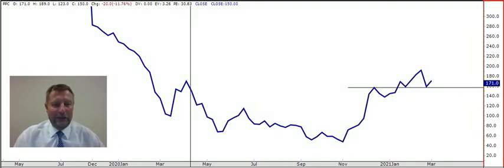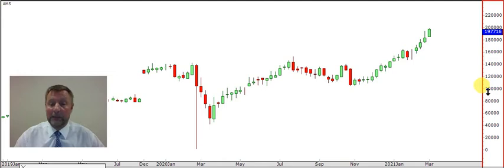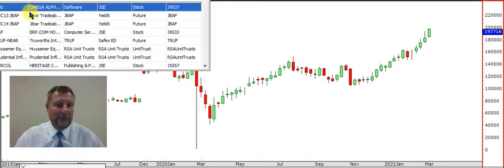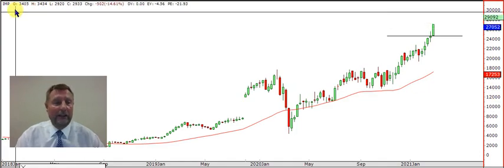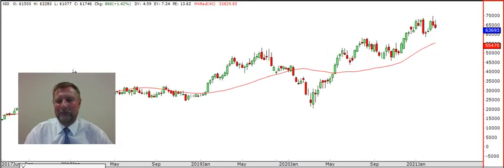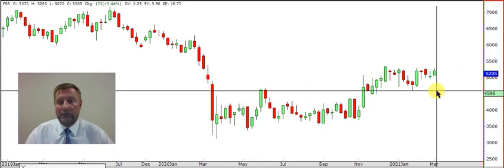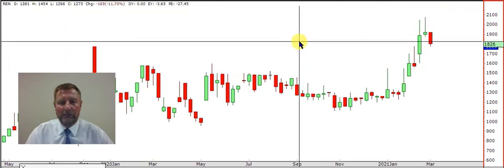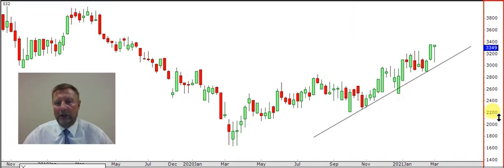Talking Technical Pre recording 9 March 2021 Angloplat Implats et al